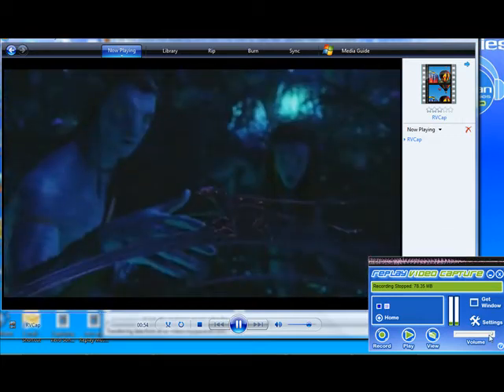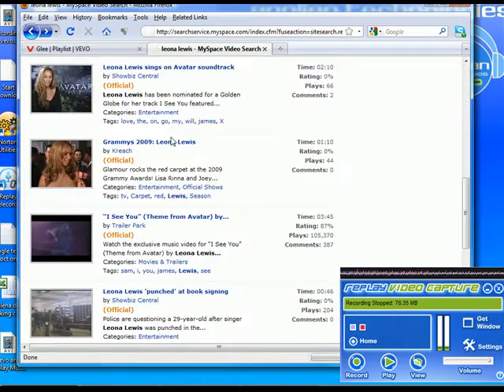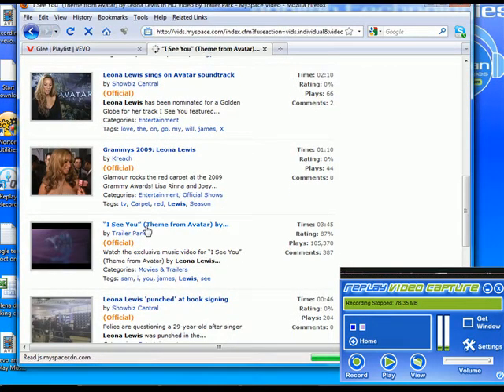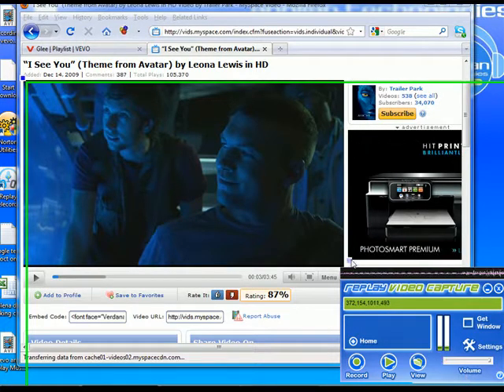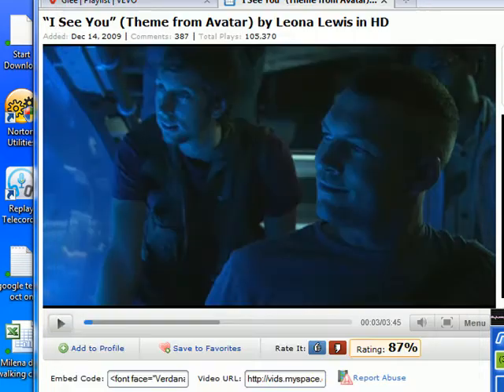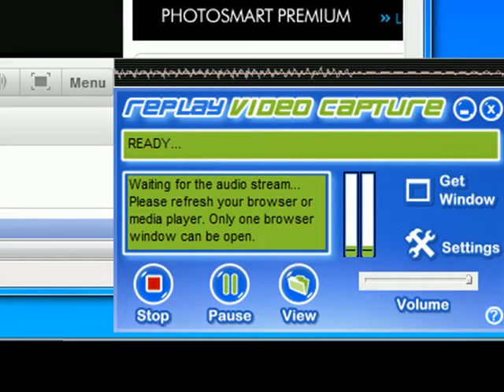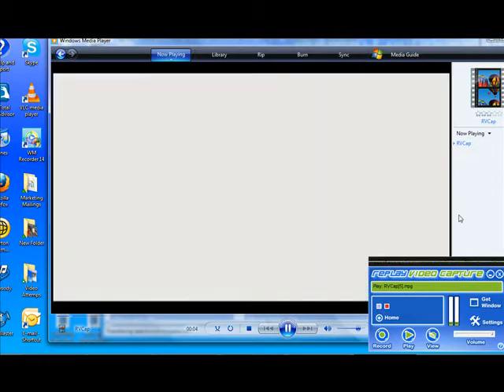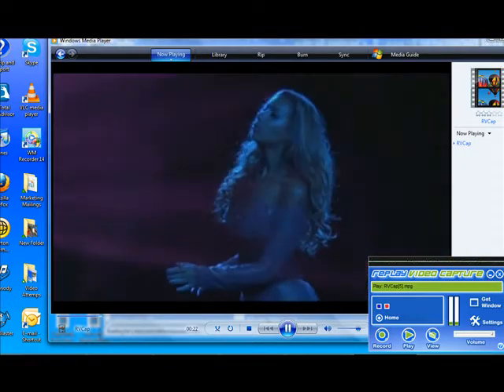Screen Recorder - How to Record/Capture/Save Imeem/MySpace Videos Using Replay Video Capture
Screen Recorder software.  Learn how to record/save/capture Imeem/MySpace videos using Replay Video Capture.

Watch me make a high-quality screen capture video of the theme from Avatar.